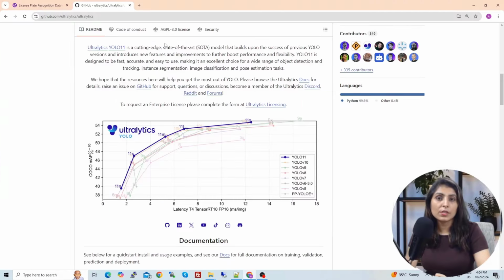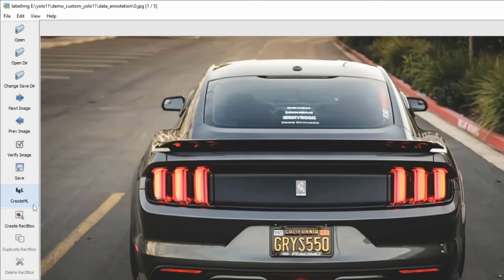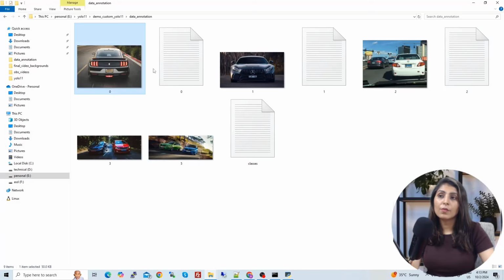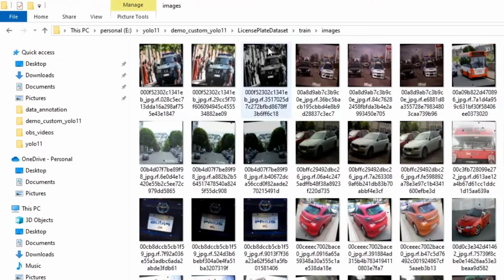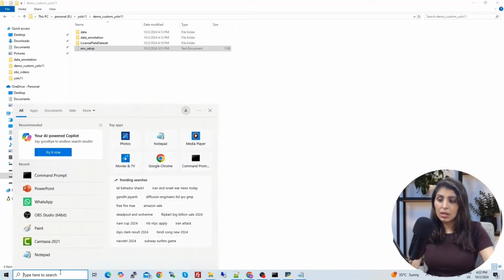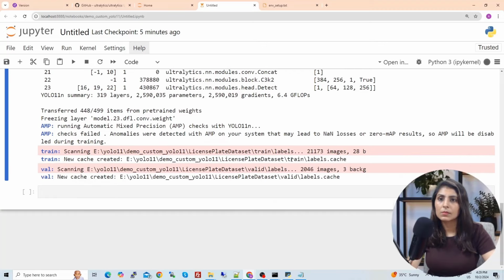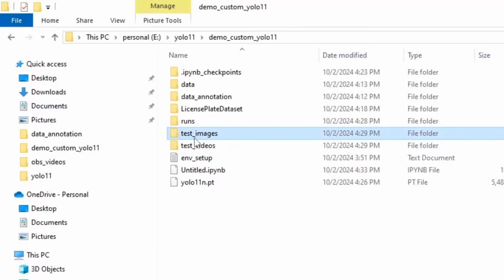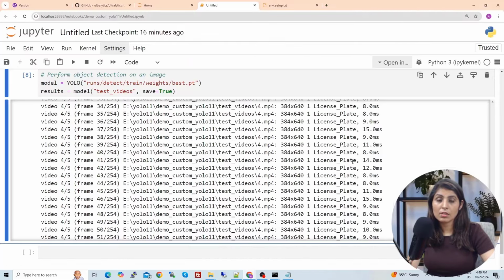YOLO11 Custom Object Detection | Complete Step-by-Step Tutorial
In this tutorial, you will learn how to train YOLO11 on a custom object detection dataset from scratch. This video covers everything from dataset preparation to training, evaluation, and testing your model on real images/videos.

✔ Installing YOLO11
✔ Preparing a custom dataset
✔ Training YOLO11 on your own data
✔ Testing predictions
✔ Improving accuracy
✔ Exporting and using the model

Whether you're a beginner or working on production-level AI projects, this step-by-step guide will help you build powerful object detection models using YOLO11.

🔗 Downloads & Resources
GitHub Repository (Code):